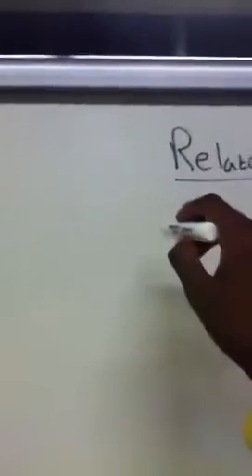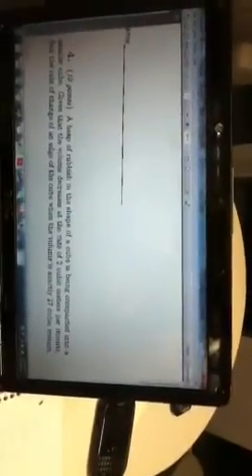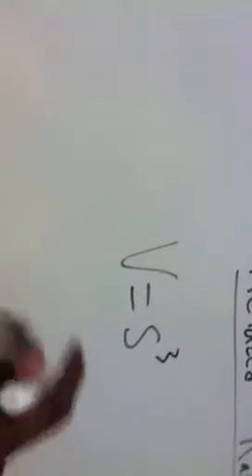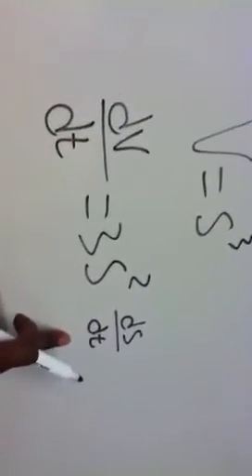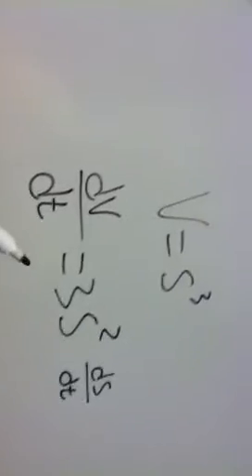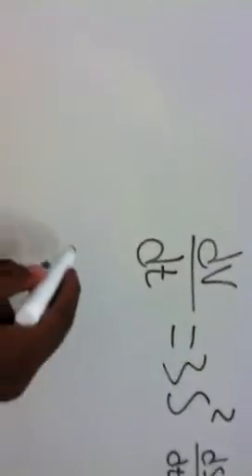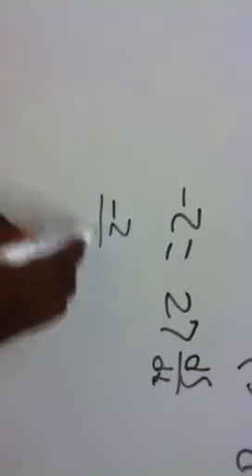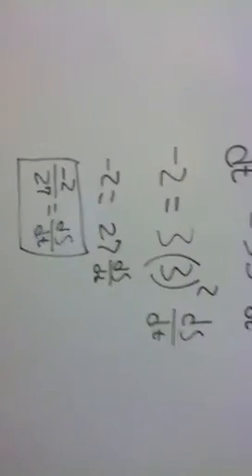Related rates problem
Quick overview of a Related Rates problem.